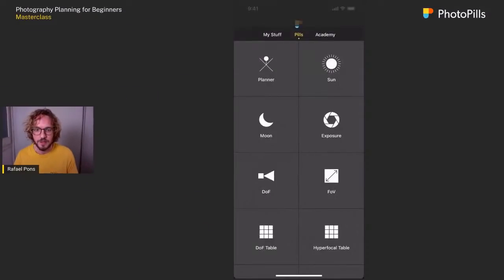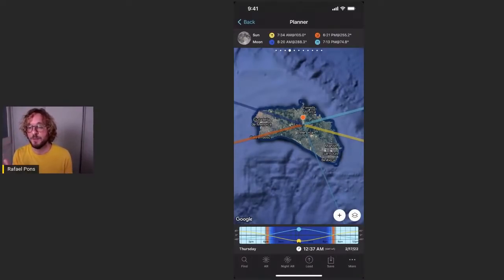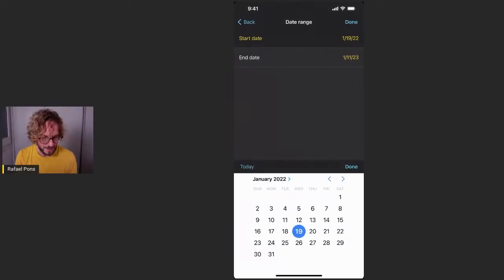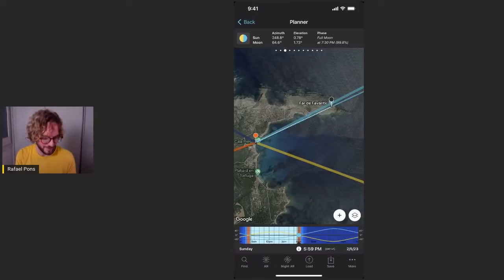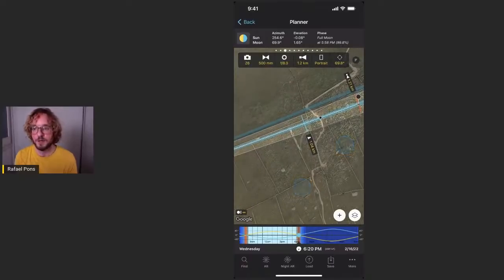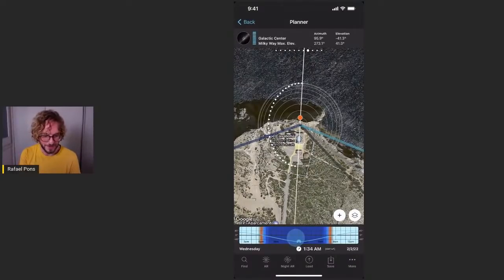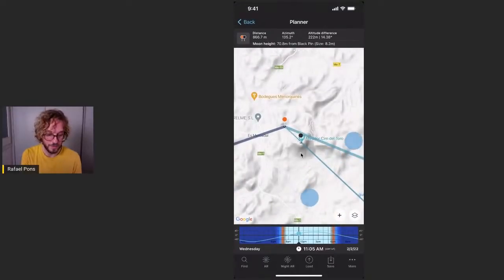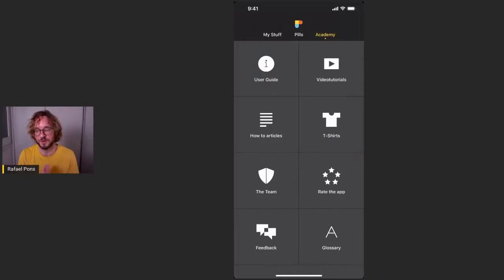Start Planning your Photos Like a Pro | Live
In this class you’ll learn how to use PhotoPills to plan your photos, so you’re always at the right place, at the right time to capture the photos you want to capture.

We'll see multiple examples on how to plan your sunrise and sunset photos, the golden hour and blue hour, the moon and the Milky Way.

TIME INDEX
00:00 Introduction
01:47 What is photography planning?
03:16 Points of Interest (locations)
03:52 Awards (inspiration)
04:41 Settings - Units (meter to feet)
05:00 Academy (where to start)
07:17 Plan your photos in the field
07:39 Sun AR
09:05 Moon AR
09:29 Night AR
13:36 Plan your photos from home
15:43 How to move the Red Pin
19:58 Change the time
21:12 Plan a Sunrise or Sunset for a given date
26:28 Plan a Sunrise or Sunset when you don’t know the date
31:37 Plan the Moon when you don’t know the date
41:33 Save your photo plan or a point of interest
42:03 Share your plan and add an alert to the calendar
43:07 Plan the next Full Moon
51:23 Plan the Field of View and Depth of Field
56:14 Plan the Milky Way
01:08:46 Q&A

RECOMMENDED PHOTOGRAPHY GUIDES:
+ 15 Photography guides collection: